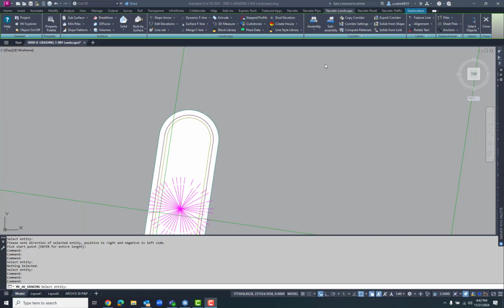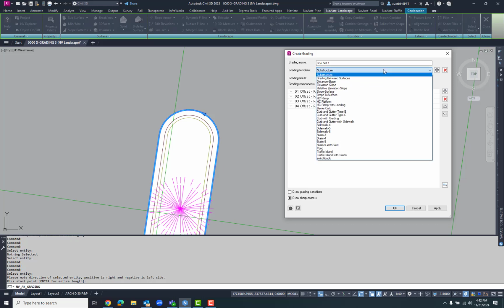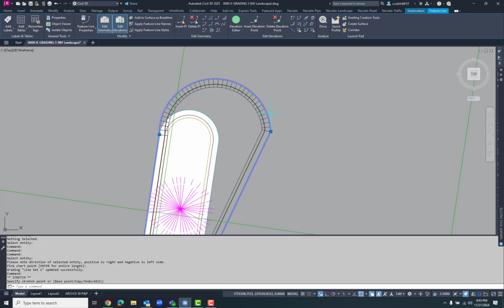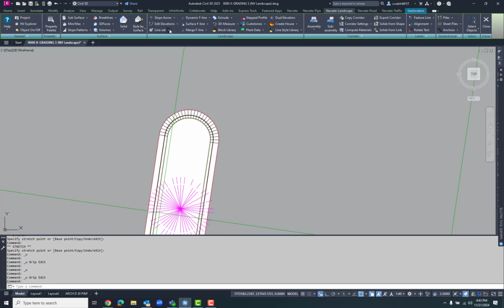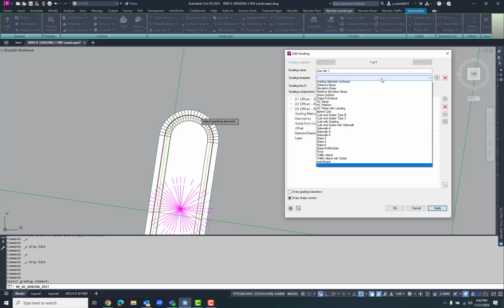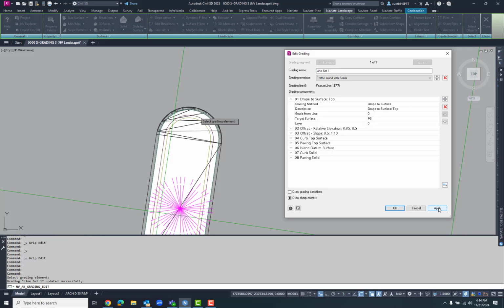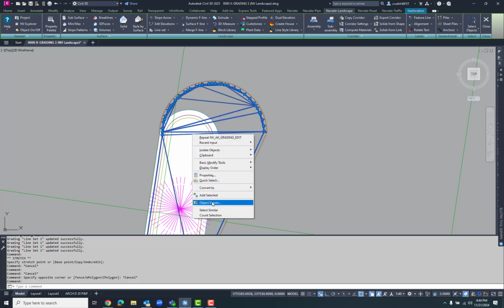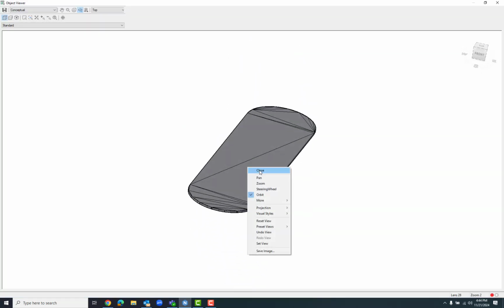Dynamic Lineset in Naviate Landscape - Naviate for Civil feature of the week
🚀 Unlock the power of Dynamic Linesets to streamline your grading process!

✨ Quickly apply grading templates like "Curb and Gutter Type C" to your feature lines and make instant adjustments
🔄 Dynamic Linesets automatically update with your changes, ensuring stability even with complex modifications
🎛️ Edit offsets, elevations, or switch templates effortlessly with real-time previews
🖥️Visualize your designs in 3D and watch as your solids update automatically with every feature line adjustment

Take your designs to the next level with this game-changing feature. Ready to try it out? 🔧💡

Timestamps:
0:14 - Applying a Grading Template. Select a feature line, apply a grading template like "Curb and Gutter Type C," and adjust settings such as grading direction.
0:40 - Automatic Adjustments. See how dynamic linesets automatically update when you modify the feature line, maintaining stability even with complex changes.
1:13 - Editing Dynamic Linesets. Easily edit offsets, elevation differences, or switch grading templates, with real-time previews before applying changes.
2:00 - 3D Visualization and Updates. View your dynamic lineset in 3D and watch solids update automatically with feature line modifications.